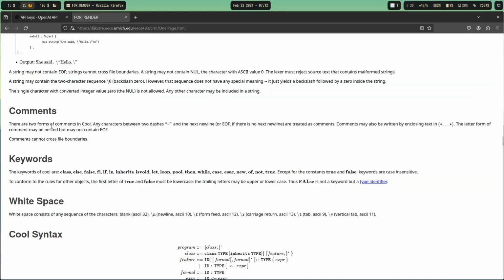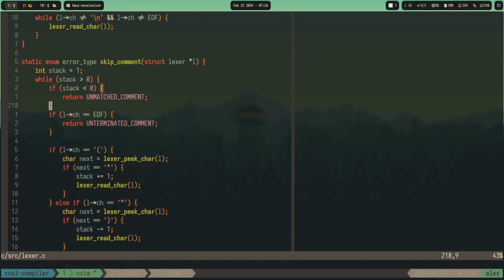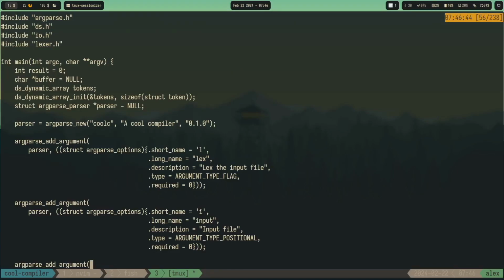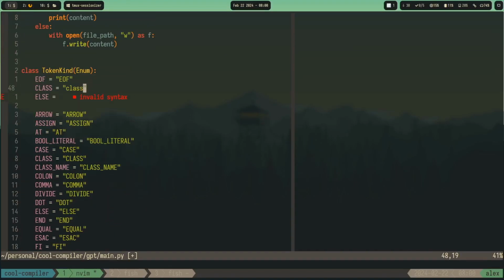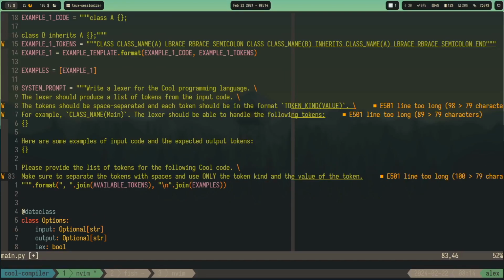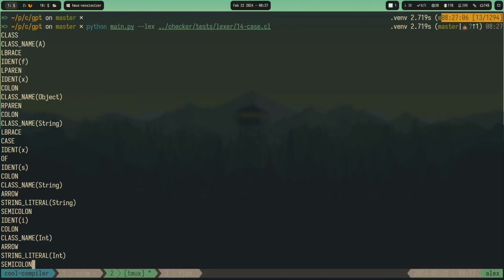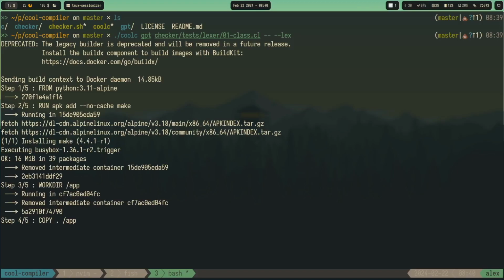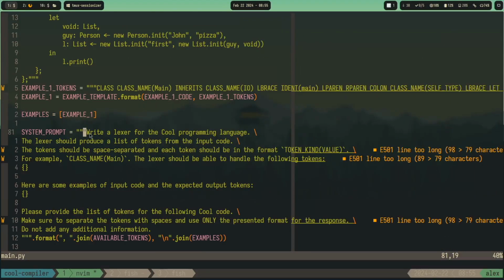Coding Day 28 - Making ChatGPT do my job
finishing the lexer and making chatgpt work for us

Chapters:
00:00:00 Intro
00:01:20 Implementing C Lexer
00:20:29 Setting up ChatGPT
00:25:22 Implementing Lexer using ChatGPT
01:21:28 Testing the ChatGPT Lexer
01:24:41 Yapping about random things in the lexer
01:35:49 Outro